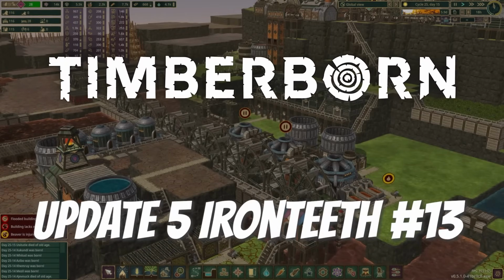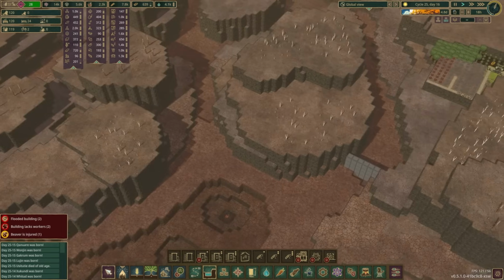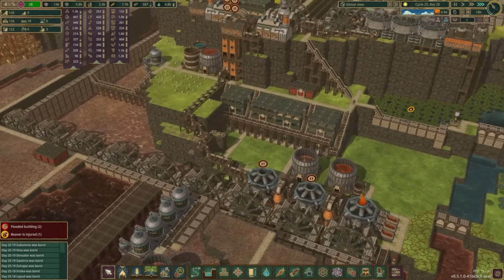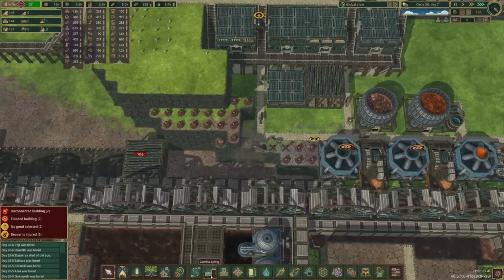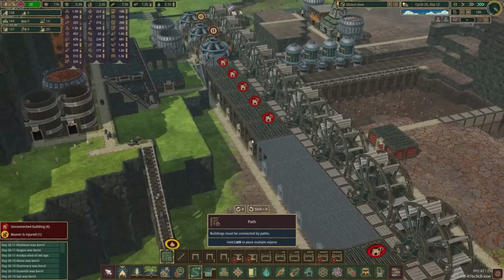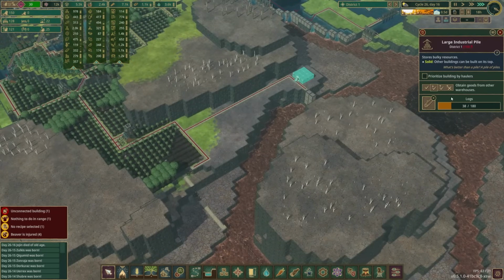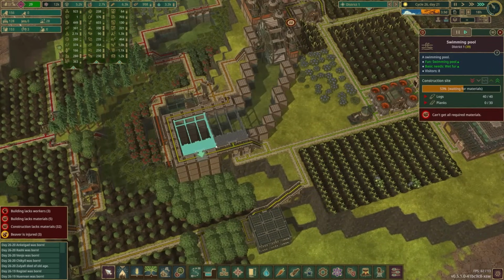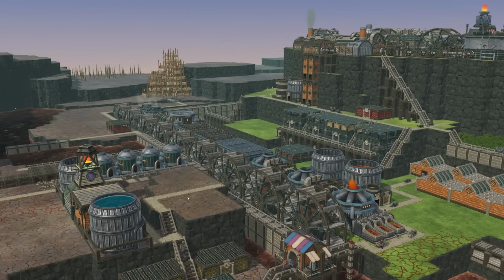Let's start building a MASSIVE industrial area! Timberborn Update 5 Episode 13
The prep work is just about done - let's get this thing in motion and start building a huge industrial area that will take us into the next phase of our build.

YOUTUBE MEMBERS
5 MONTH+ CLUB
4 MONTH+ CLUB
gtmonica - Rick uit het Broek - Joe Coulter - Jesse the unending
GinUpTheWater - Dirttracker - alvsindre - Steve - Rare Kumiko - Skrymer U
3 MONTH+ CLUB
Hkan_the_Swed - Jack Galvin - E Hoffmeister - Gary Riffel
Nano Kore - stakier - Jonathan Durette - Ace - Alex Kudzin - Joski - Dr Helfenstein
2 MONTH+ CLUB
mohamed tharwat - MallesBixie - Fraktured23 - Jason Zinda - William Laguna
Mitchell Walker - Nani!? - Lafi3l - texasgamemom - Richard G - Jared Murphree
Jelby124 - Ravennia - Steven Ross - Joshua Krumholtz - Boigboi88 - Fabrizio Puddu
Disturbed Simulations - Davy Gademan - James Peacock - cowfacedev - crowaust
1 MONTH+ CLUB
Jan - redneck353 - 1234 Roy Bratton - Frailrain - Battery Smooth - TheIhealme
Carbon Based Operator Error - Bob Gleason - Jitendriya Kumbhar - Bendayho3k!
Oasis_Parzival - Guns and Bourbon - DegreeOMG - Jules M - Jonn Hanks - BootlessOpossum
KingTutties - ELZEN219 - dontie23 - greasy_trigger - A. Cunningham - Cecily Widmann
Monroe Stupendo - JFT - Himanshu Goyal - Hey [Redacted] - Sigve Skaugvoll - איתי itay_or
Sebastian - Matthew Robertson - ArispeMatt - The best Alex - Travis Bonenberger - Chris
NEW MEMBERS
ifs - Caboodles - Volofone OG - Roy Gray - nam dz - Typ5us - Dundu - John Keeth
Zee zero5 - Jesstin Gadbury - 4bRigger - Peach Jackson - Adrian W - Hubby Ramdhani
Infuse - Sayujya Vaishnav - Abe cedaire - BeansUniverse - goresnet - Paul Phillips
MaaRa - AGF11 - Not ABandicoot - Surkai25 - Weeckek - VioletGiant - Zyan Rayne
hsiverts - qanix - George Sechrist - LifeAsAllan - Catelyn Nenno - Colby
James Jackson - N0od1es - SlimeyAmphibian - Countz - Marc Heard - Todd P
Paul Devlin - CoreyRicko - none - Keton Edwards - Colin Warren - Mike ODonnell
Silver Soup - Eriq Bostock - Animation Overload - Shane Jimmink - Dan S
Alex Mohring - Elena Channa - Megalodon1986

5 MONTH+ CLUB
Steve Laferla - Query Everything - Tanake
4 MONTH+ CLUB
Anonymous
2 MONTH+ CLUB
texasgamemom - Matt M - Parzival
1 MONTH+ CLUB
Not ABandicoot - TheIhealme
NEW MEMBERS
Matt Foster